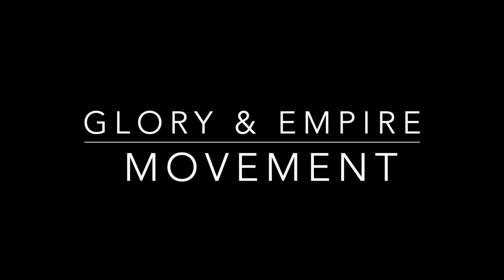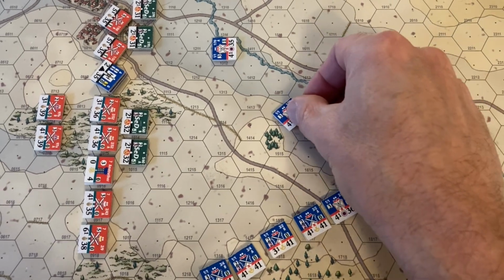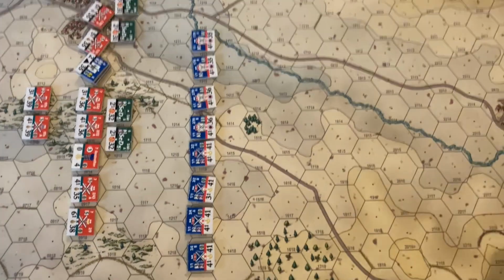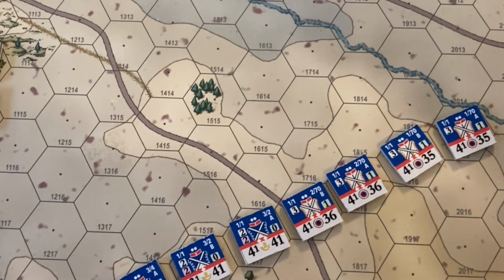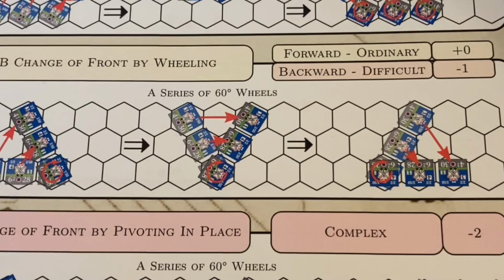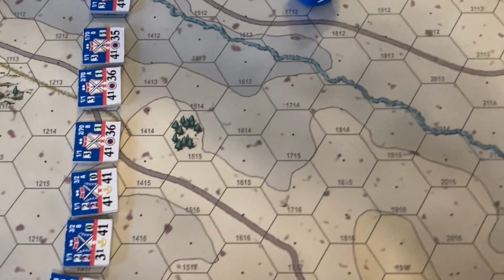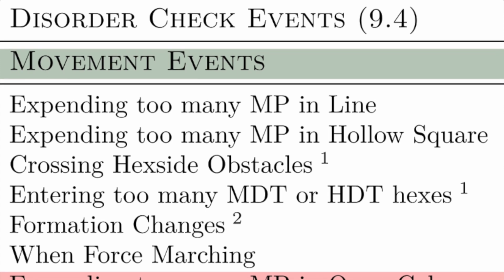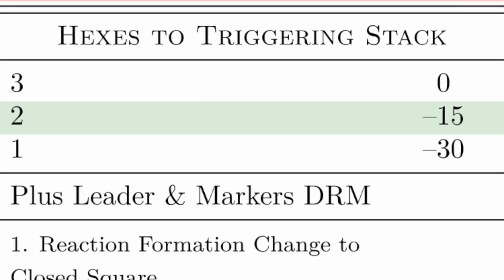Glory and Empire Basic Training 4 - Movement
This Bootcamp Training Video will discuss the different types of Unit Movement in the Glory and Empire Napoleonic game system.